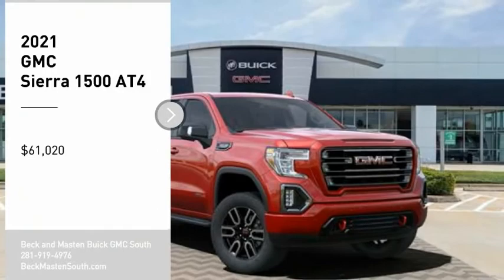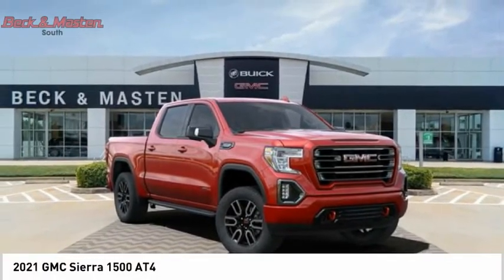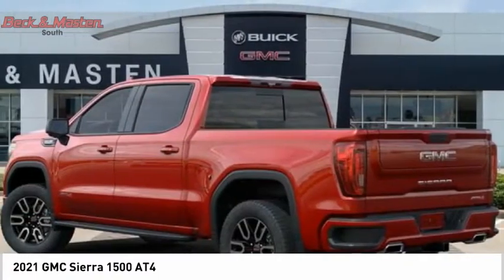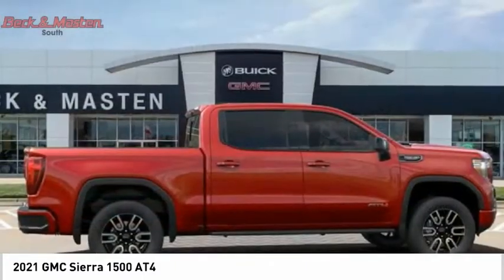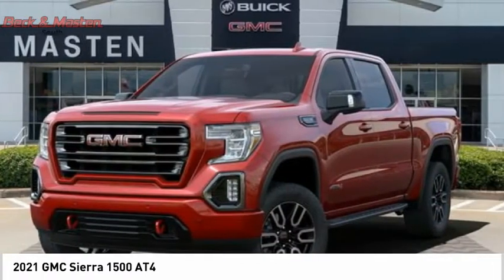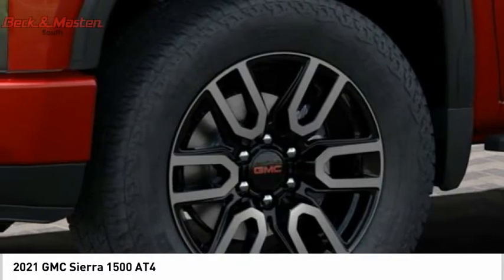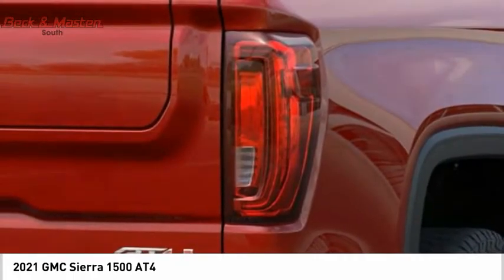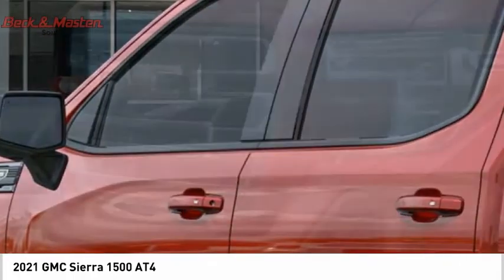2021 GMC Sierra 1500 G165064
2021 GMC Sierra 1500 AT4

This Cayenne Red Tintcoat 2021 GMC Sierra 1500 AT4 might be just the crew cab 4x4 for you.  It comes with a 8 Cylinder engine.  This one's a deal at $61,020.  It has a charming cayenne red tintcoat exterior and a jet black with kalahari accents interior.  Good cars sell fast!